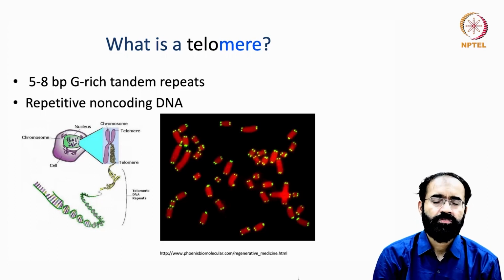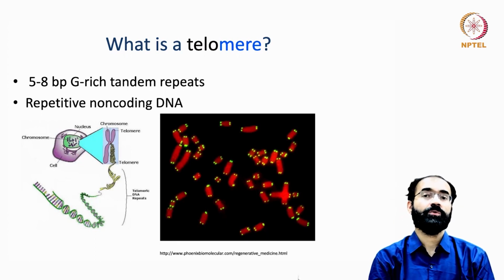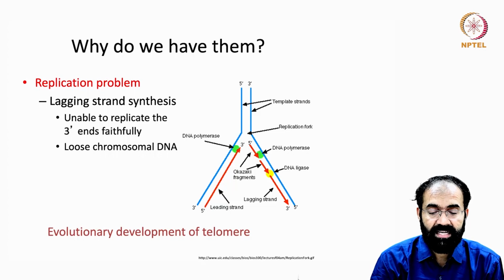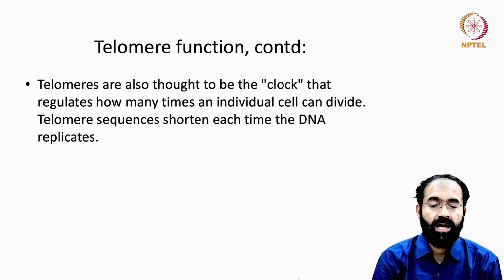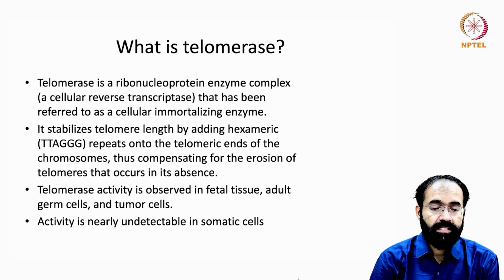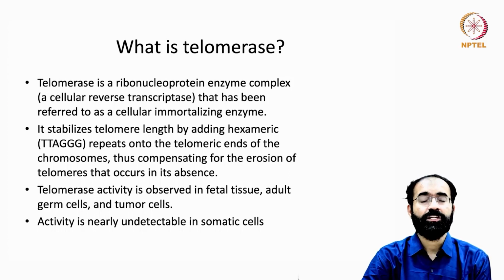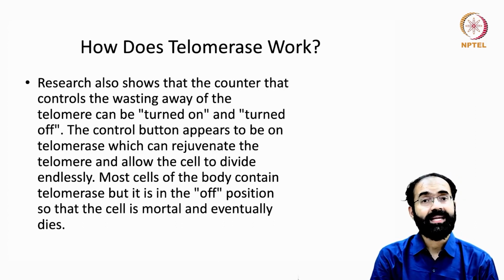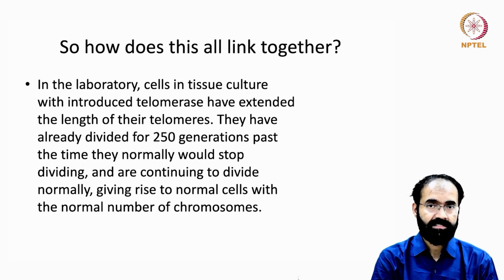Telomere, Telomerase and Impact on Genomes: The Importance of Telomeres